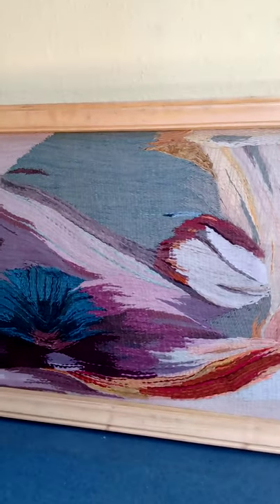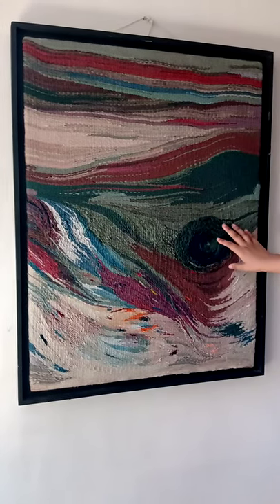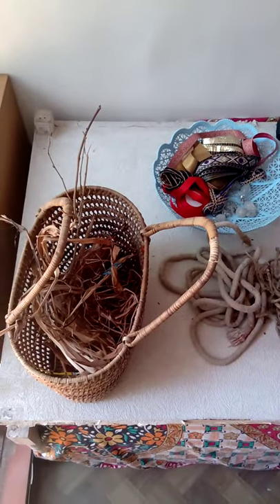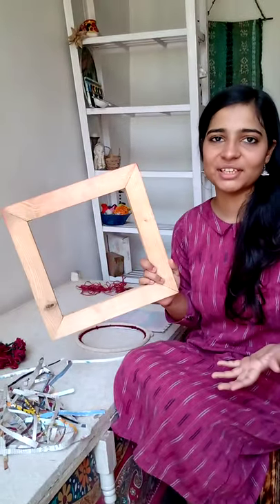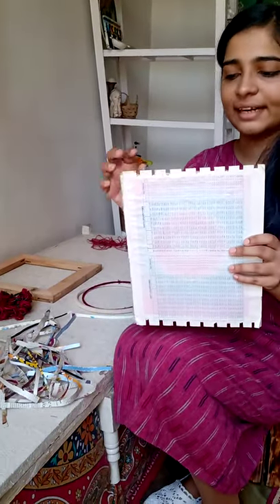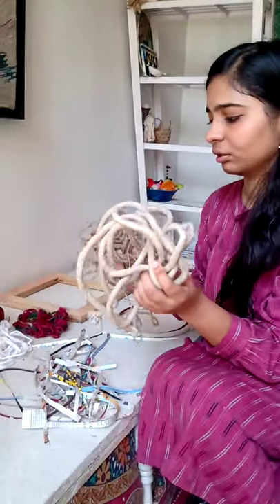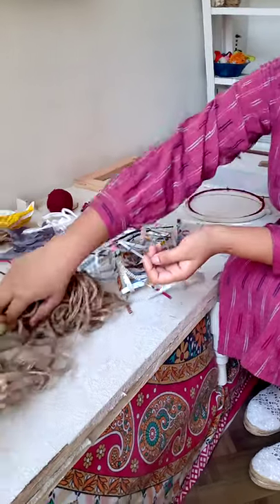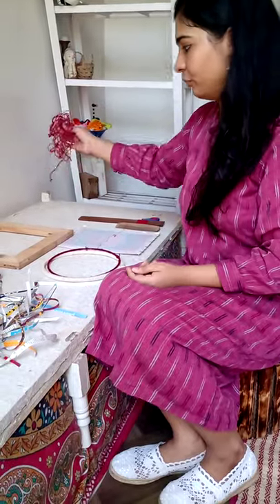Wild Weaving Guide #1 Introduction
Ahead of some Wild Weaving at Home, Akshata Mokashi prepares for our Thursday workshops in her own home in Mumbai.
Join us for a Facebook Live Workshop with John Ennis at home in Edinburgh on Thursday 23 April and again on Thursday 30 April.
Our Wild Weaving at Home Workshops will run monthly on the last Tuesday of the month from May 2020.